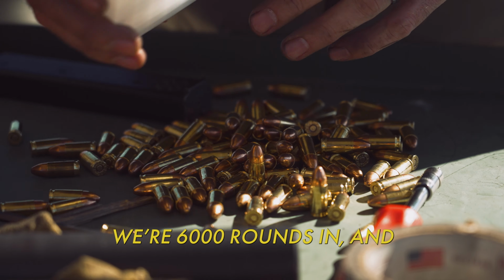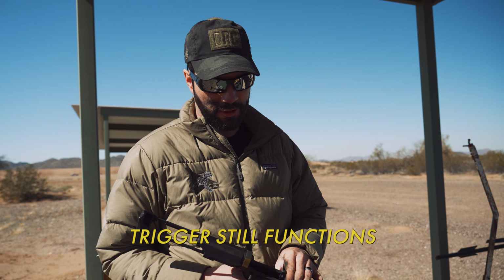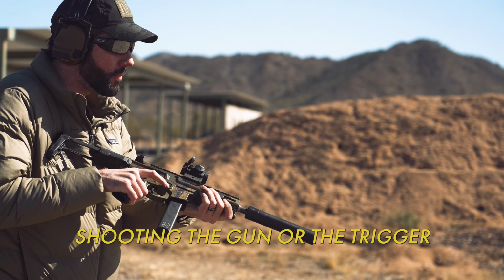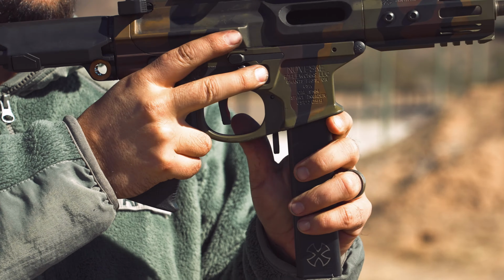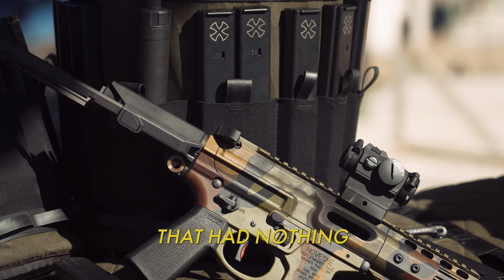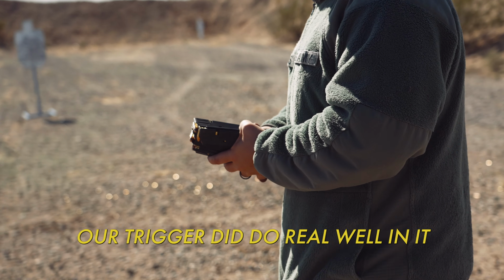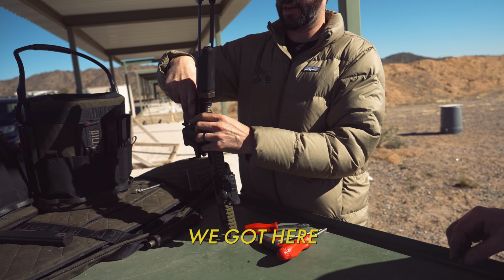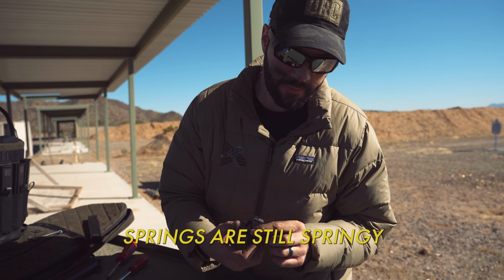Shooting 10,000 rounds through the Noveske WRMFZY Space Baby...here's the result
In our last video we shot our first 5000 rounds of our 10000 round 9mm trigger test. This week we finished torture testing our OPAR trigger in the 9mm AR platform by shooting another 5000 rounds through our Noveske x WRMFZY Space Baby and our OPAR Trigger performed beautifully!

Connect with Dillon Rifle Co.

Dillon Rifle Company videos are filmed on a private shooting range in a controlled setting under the supervision of trained professionals. Dillon Rifle Company videos are for entertainment & educational purposes only. Do not attempt to recreate or mimic anything seen in Dillon Rifle Company videos. Dillon Rifle Company will not be held liable for any injury to yourself, others, or property resulting from attempting anything shown in Dillon Rifle Company videos.